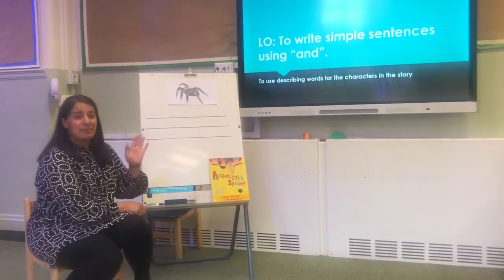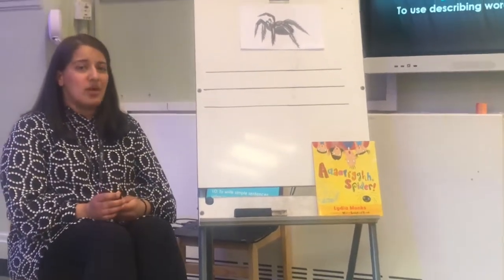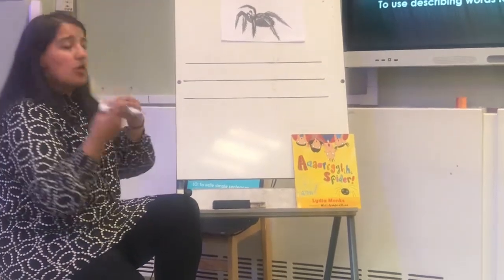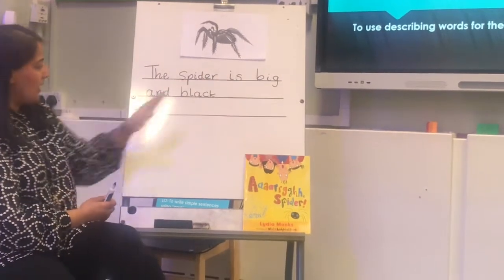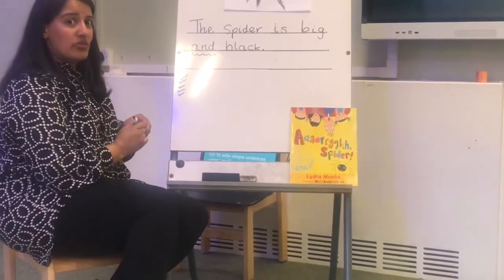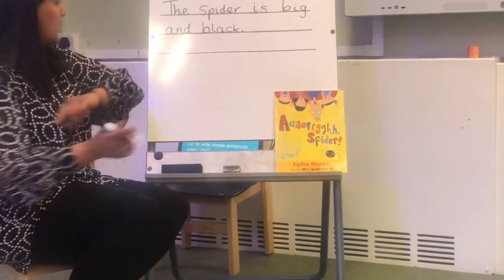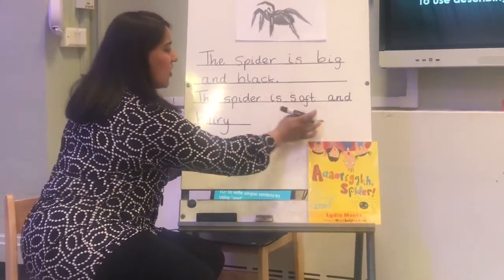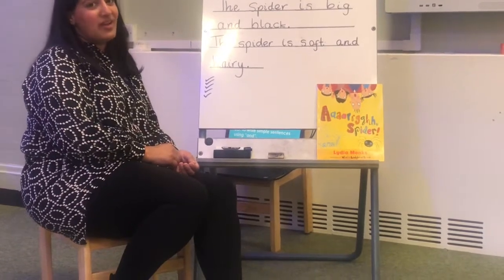Literacy lesson 3